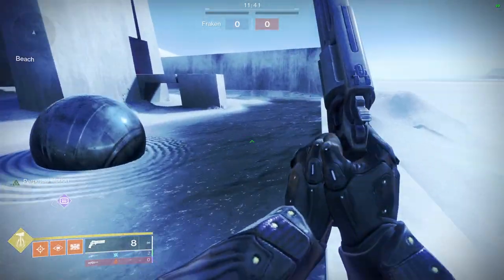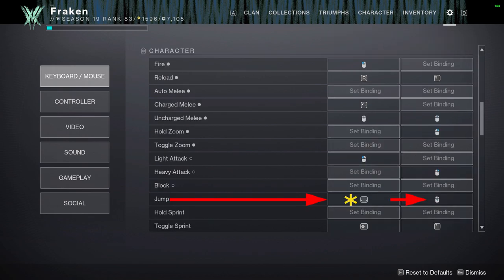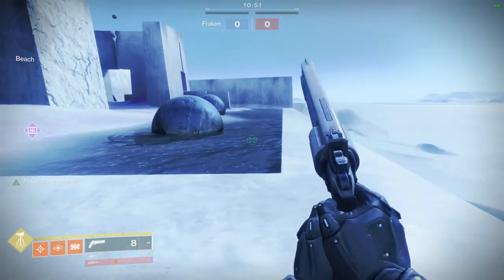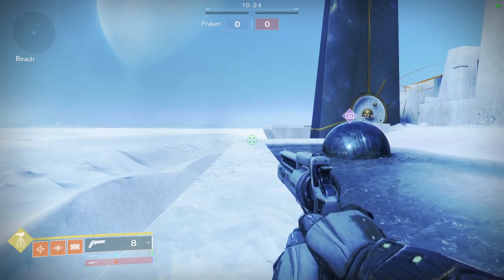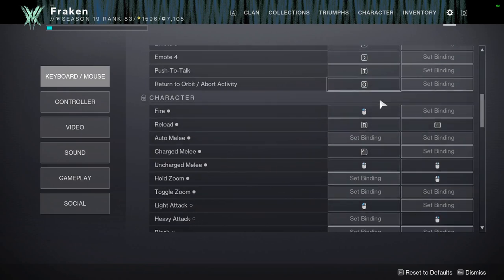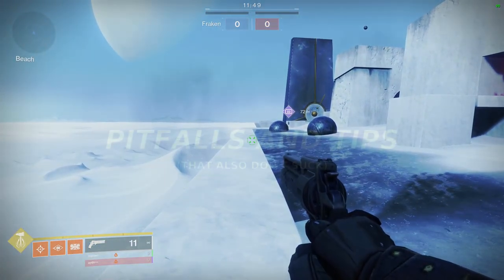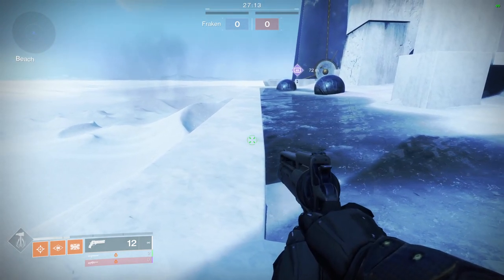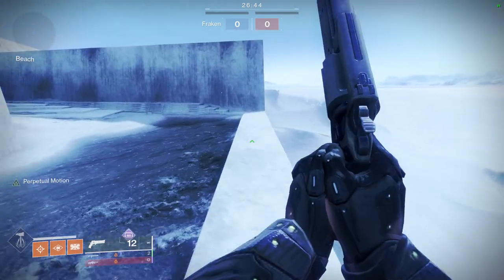Crucible School: How To Titan Shoop In Destiny 2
Learn how to move with haste by shooping!  Scroll skating, shooping, zooming past doorways in crucible, or shoop your friends into a wall at half the speed of sound and accidentally kill em!  You'll learn to do it all here!

COBS is dedicated to helping you improve your PvP skills and that includes movement techniques like this.  Learning to scroll skate and use the charged melee (shoop) as a movement technique for titans will help elevate your game!  :)

If you are looking for an aim trainer that doesn't require login's, doesn't require a ton of compute power and that you can get up and running quickly, check out my links to our project "Actual" below

Note that Actual and the website is a personal project of a friend and myself.  It's a work in progress and there's a couple dead links yet, but the trainer itself is polished enough I've been using it for about four months myself now.